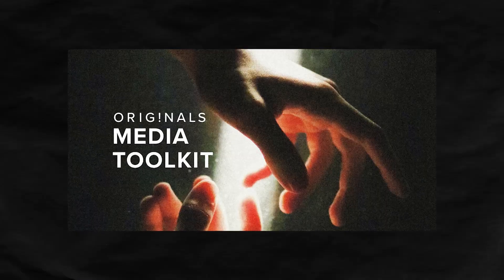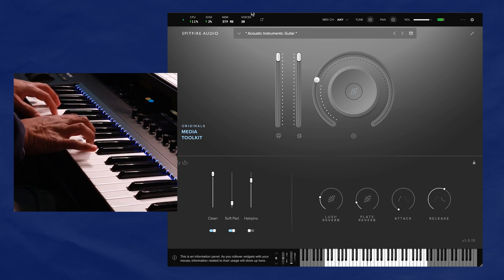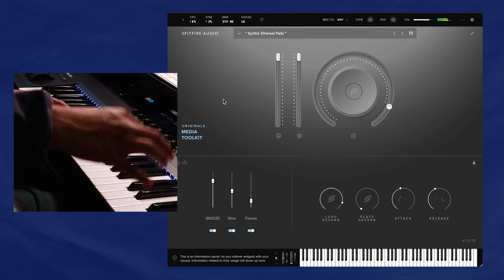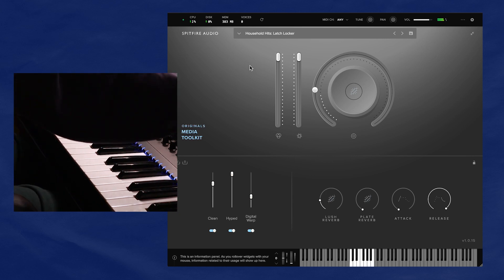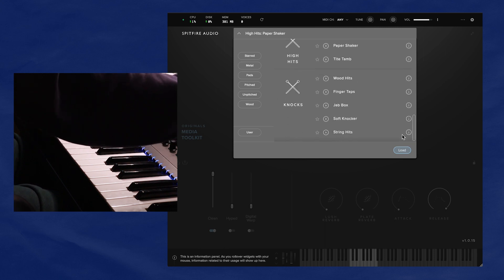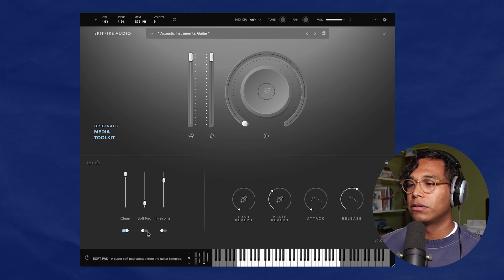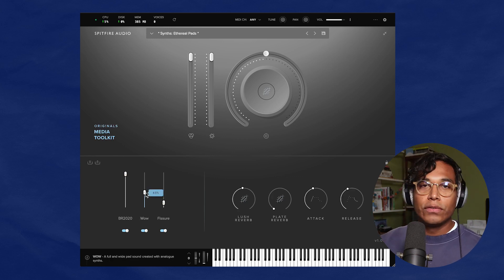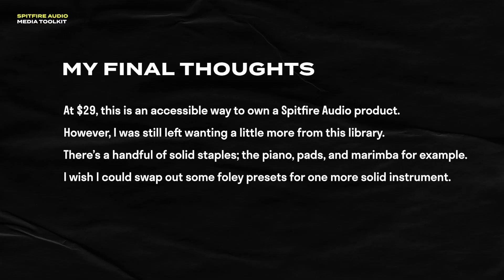🎹 Spitfire Audio Originals Media Toolkit Review 🌌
@spitfireaudiollp  has as collection of $29 sound libraries called Originals, and everyday I have to force myself not to buy them all. They cover a wide range of moods and sounds, and are ridiculously gorgeous.

The other day I caved and bought the Media Toolkit. It's a fun little library, but there's a few things that I wish I had known before I bought it. You'll find my thoughts and review in this video.

TIMELINE
00:00 Spitfire Audio Originals Media Toolkit Review
00:11 What's inside Media Toolkit?
00:35 Some Preset Demos
02:33 One Small Problem with Originals Media Toolkit
04:10 There's more here than you think
05:53 My Final thought